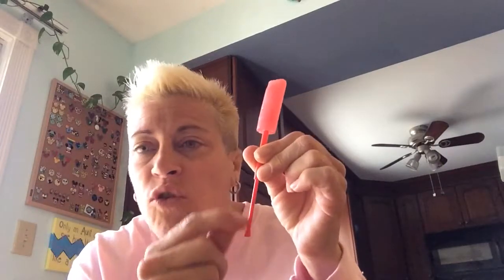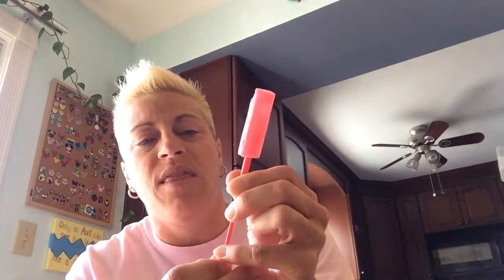Whistle pops have sheet music! Who knew?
I was amazed to find that the whistle pop is the gift that just keeps on giving. Candy, whistle, and sheet music! Yes! Learn a tune on your whistle pop. So great!